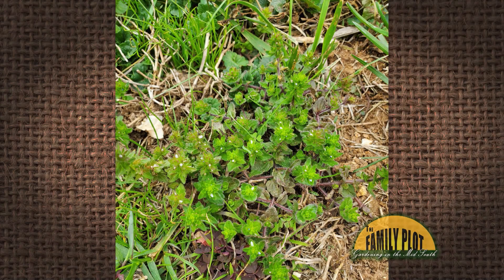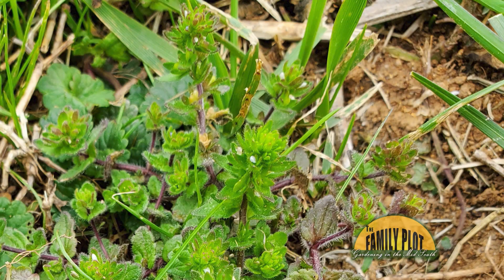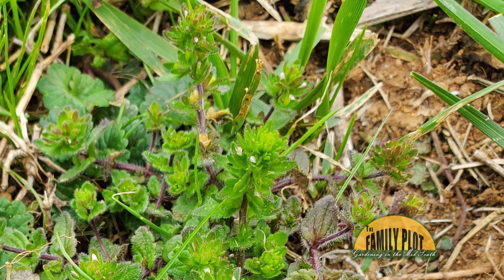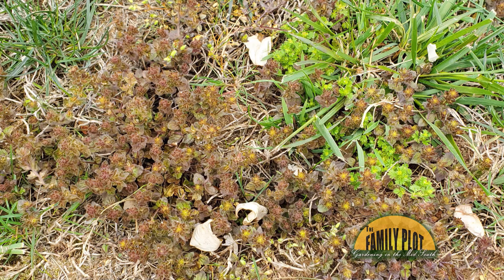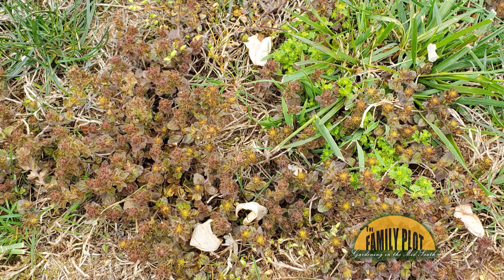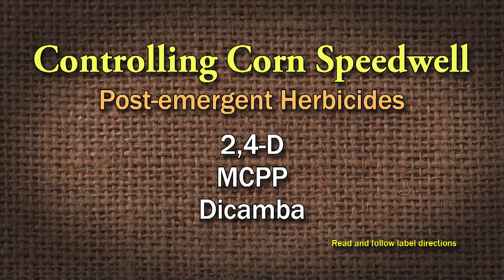Q&A – What is this weed? It is taking over my lawn. A: Corn Speedwell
This is corn speedwell. UT Extension Agent Chris Cooper and University of Memphis Director of Landscape Joellen Dimond talk about ways to eliminate corn speedwell.